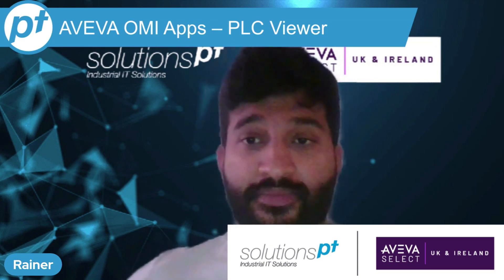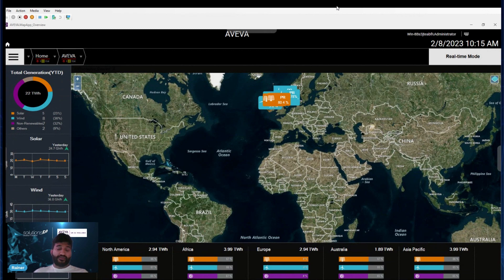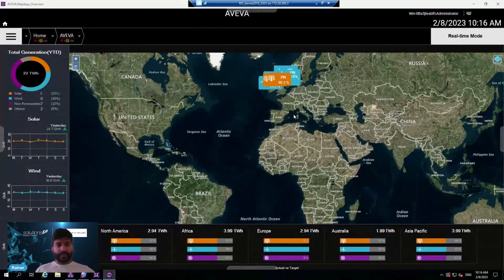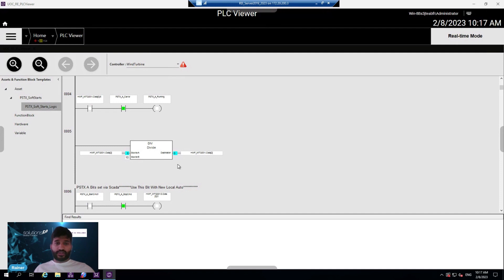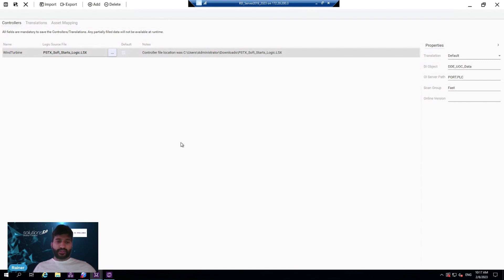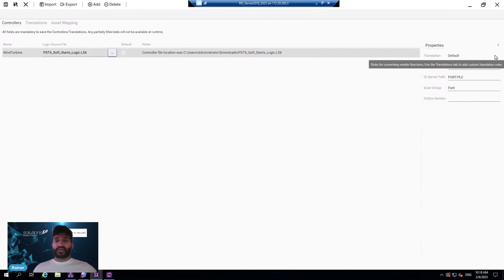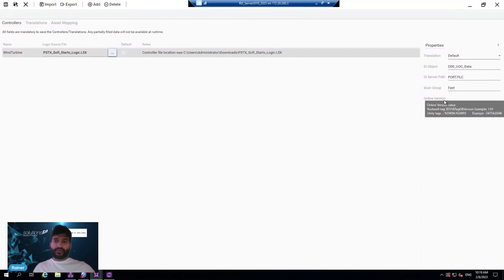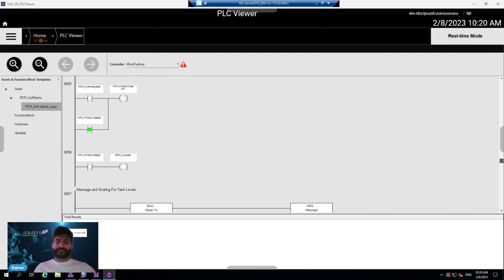AVEVA OMI Apps - PLC Viewer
One of OMI's apps you can integrate is the PLC Viewer app: allowing operators, maintenance and engineering staff to view PLC sequence information right from within OMI's 'single pane of glass' view. In this Tech Byte, Rainer shows how to use this app and the benefits it can bring in unifying visualization across your entire industrial estate with AVEVA OMI.